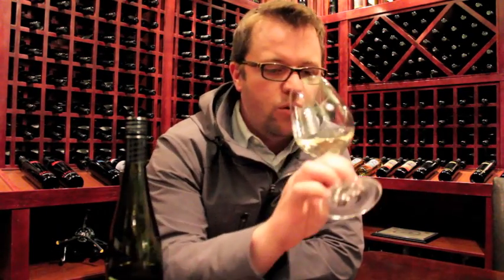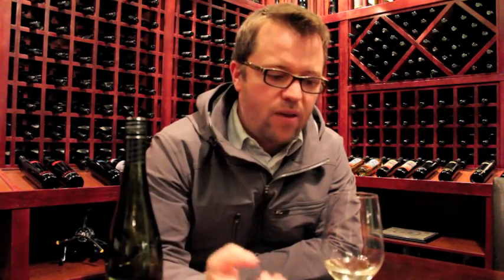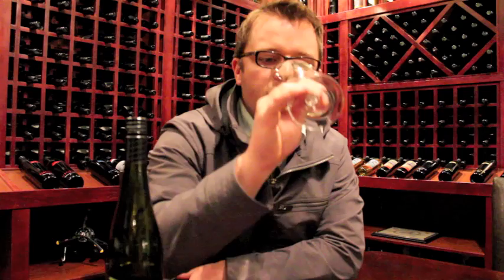2011 Sweet Riesling (Airfield Crew)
Winemaker Marcus Miller provides an overview of the 2011 Sweet Riesling.  This Kabinett style Riesling is fruit-forward and light-bodied with traditional flavors of pear, citrus, and tropical fruit. Showcasing exceptional balance of natural sweetness and fresh acidity, this wine is a great match for Waldorf salad, light seafood dishes, or spicy Asian food. It is also perfect on its own as an aperitif or an after-dinner wine. (4.6% R.S.)